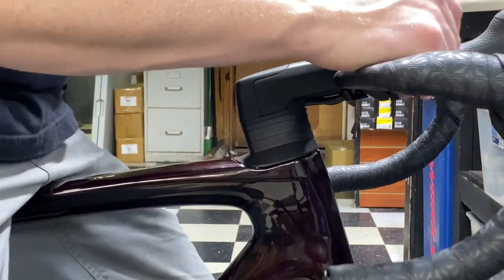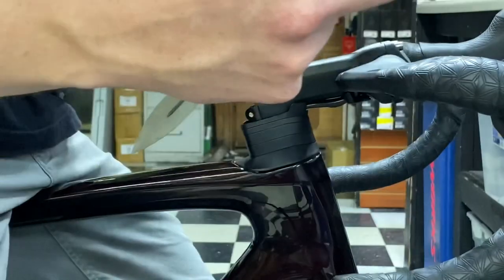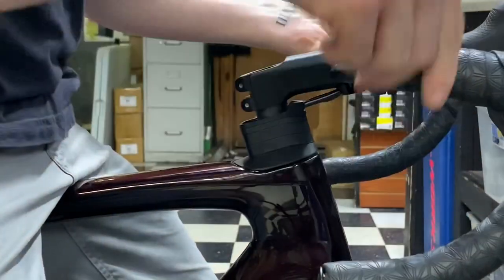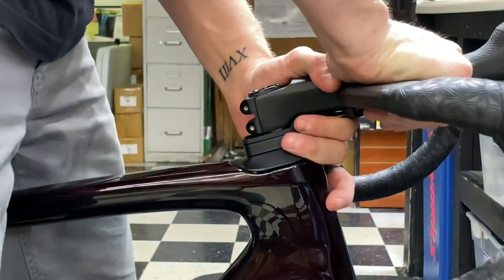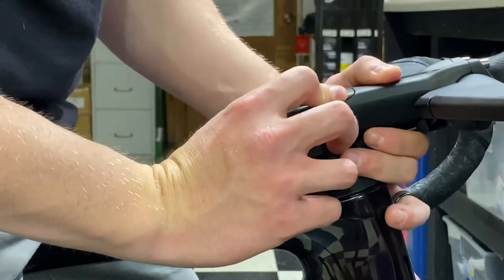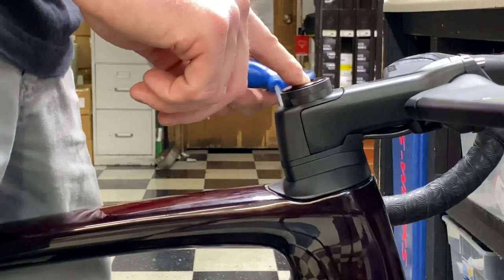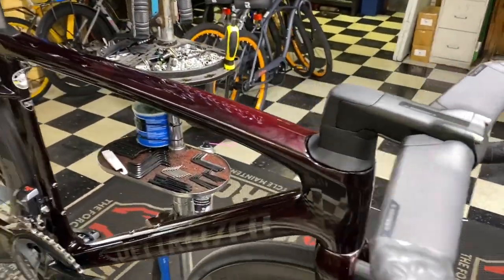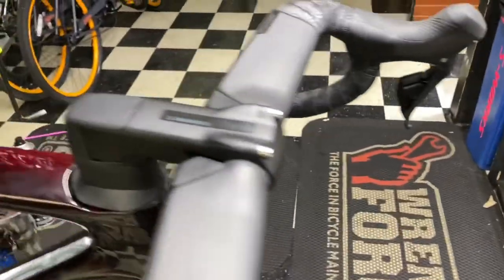*HOW TO* LOWER SPECIALIZED TARMAC SL7 STEM AT HOME WITH THE PARTS YOU HAVE. (COMP, PRO, S-WORKS)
GCperformanceyt.com